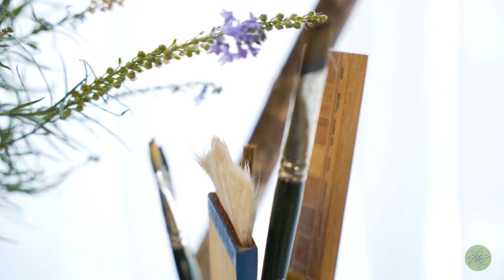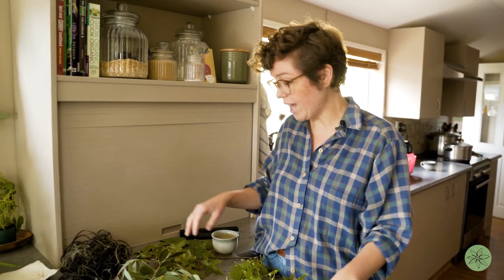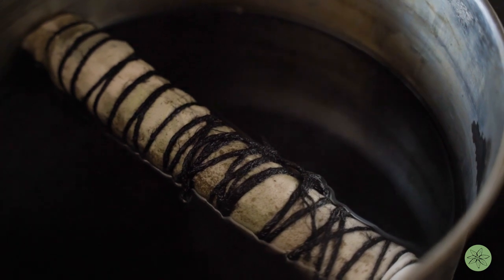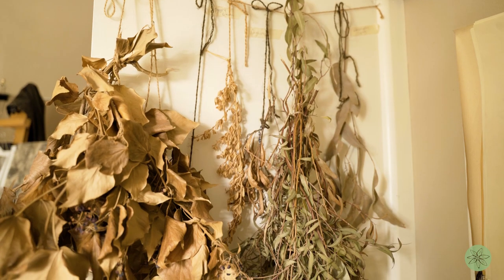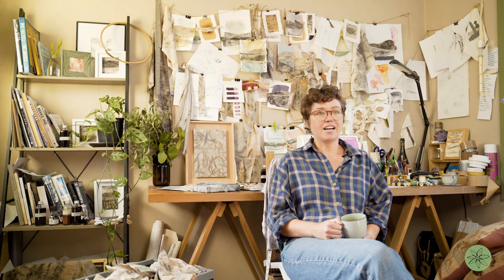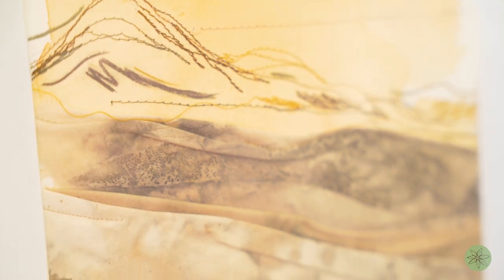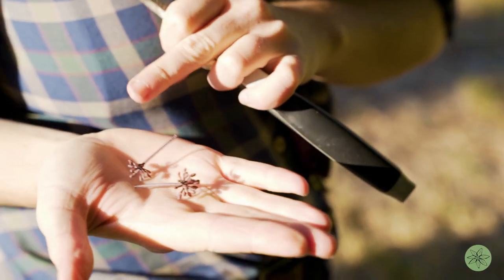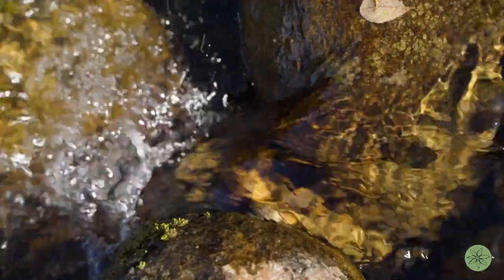Art Within Nature | The Clothworks with Seonaid Burnie | Ep 27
Kia ora!

Welcome to "The Change Makers" – our weekly video series.
In this series our Change Makers share their stories, their thoughts, their ambitions and their actions to leave the earth a better place – to be a Good Ancestor to future generations.
Our planet is experiencing catastrophic environmental harm and it requires us to Think Long Term, beyond our lifetimes, to evaluate our choices and to take actions to ensure a sustainable and healthy future for all.
The stories of those leading the change – The Change Makers – those thinking and acting with long-term vision, are inspirational.
Inspired, we can ask ourselves, “what can we do to be Better Ancestors?”
This week, Better Ancestors visits with Seonaid Burnie in Ōtautahi / Christchurch on the East Coast of the South Island Aotearoa / New Zealand.  Seonaid is an eco-printer and textile artist.
By re-purposing second-hand fabrics, using eco-printing and dyeing techniques Seonaid reveals art from within nature.
Her passion is to communicate creativity without using the chemicals and without creating the waste that is associated with traditional art.
There is another element that is transmitted through her knowledge, skills and experience which is the circularity of life.
Christchurch’s “Red Zone” is an outcome of the destruction associated with the Christchurch earthquakes of 2010 / 2011.  By foraging for plant material in what were old gardens Seonaid samples the new life and uses textures and patterns to communicate a message.
The work has a subtle natural beauty, a calmness that speaks of a quiet reflective and almost timeless place, an antidote to the juggernaut of 21st century rapid change.

To learn more of Seonaid’s journey and see more of her work you may care to visit:

Episode 28 premieres next week, Sunday 18th July 2021.